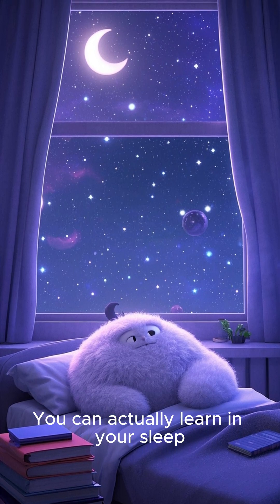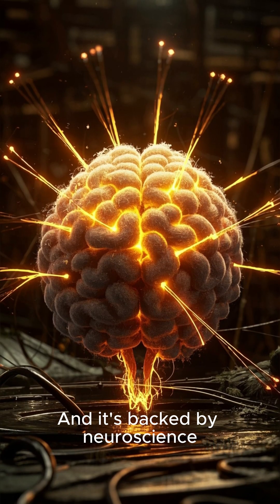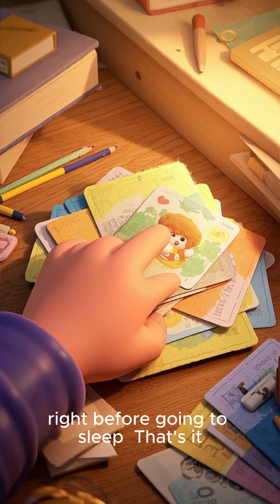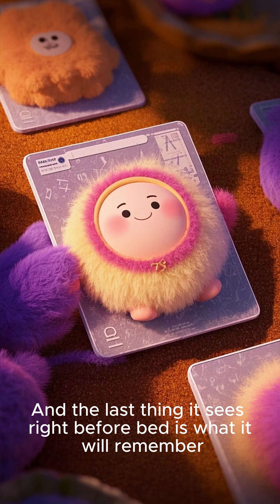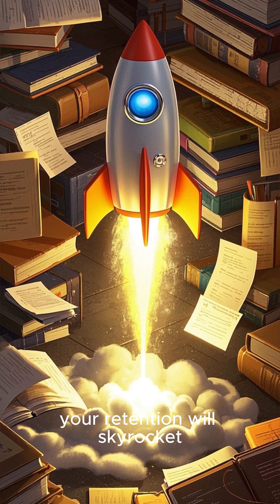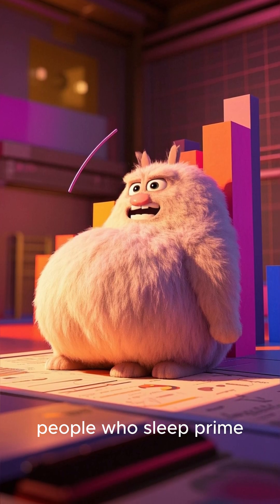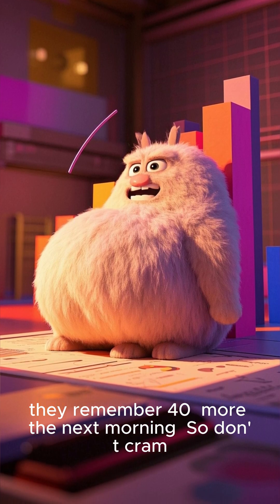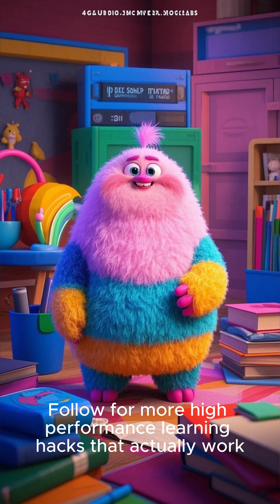This Weird Trick Boosts Memory While You Sleep 😴📚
Speed up your learning while you sleep using a simple neuroscience-backed trick called Sleep Priming. Review smarter — retain more. 🧠💤